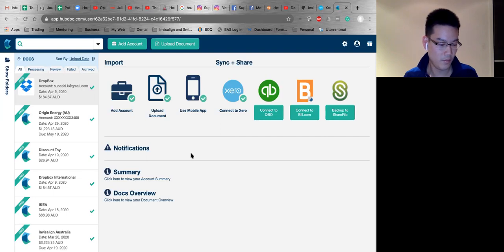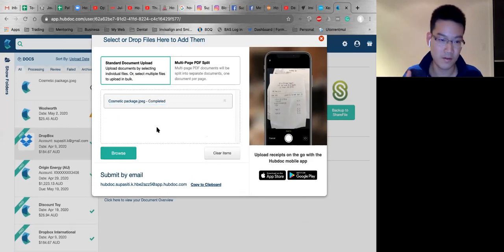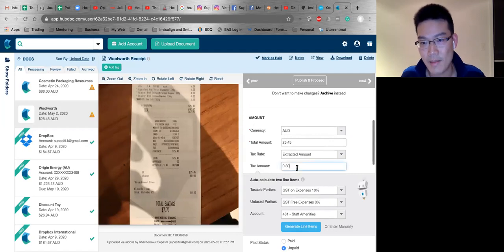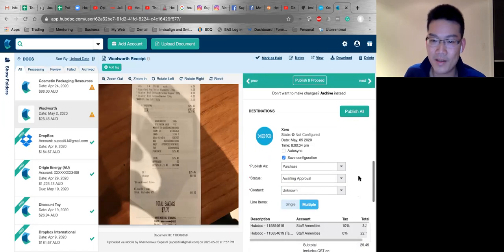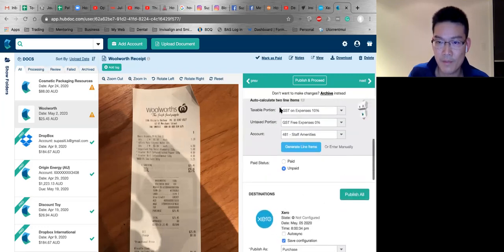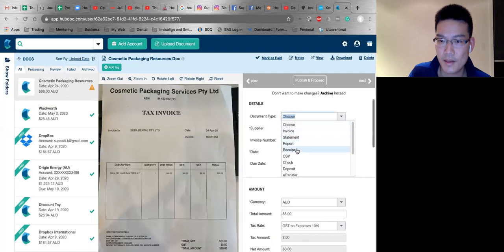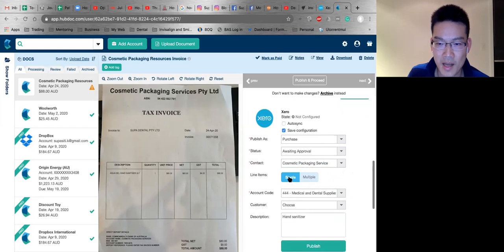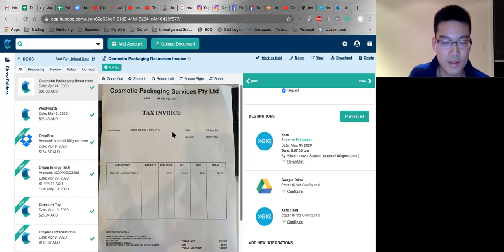How to upload receipts/invoices onto Xero through Hubdoc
After you have set up your Hubdoc account, this video will show you how to upload receipts/invoices/statements onto Xero accounting software via Hubdoc. After you take photos or upload the receipt file, the software will auto-generate Xero entry for you by extracting information from the photo.